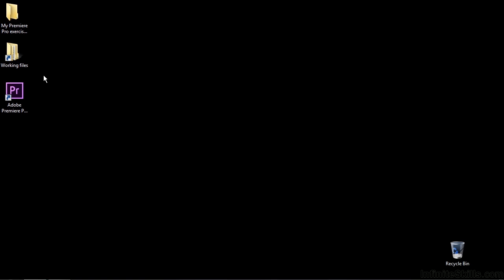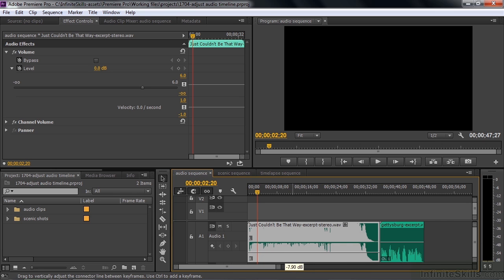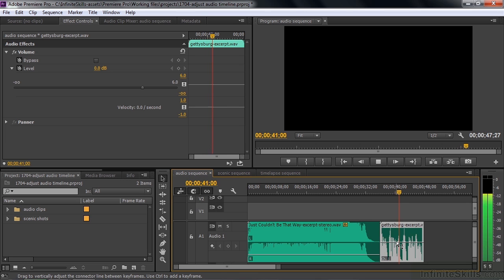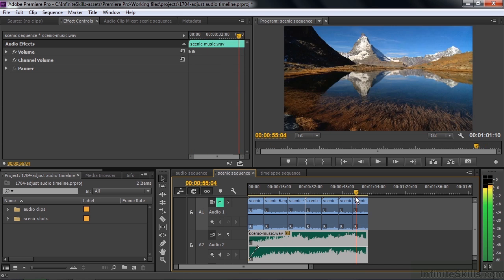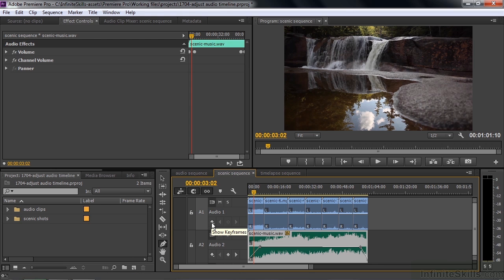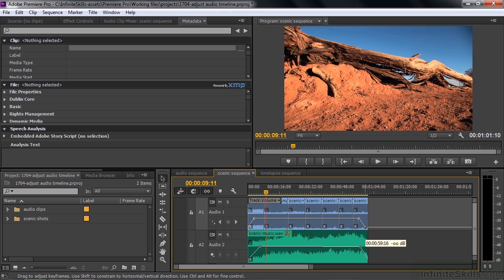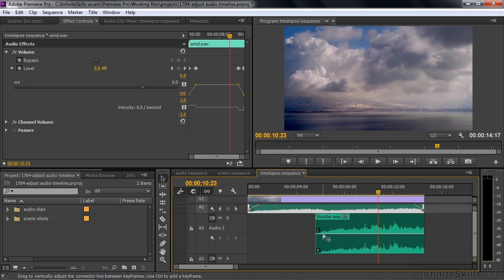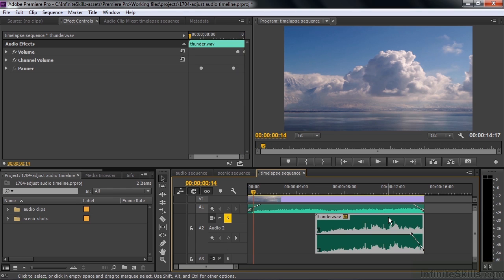Adobe Premiere Pro CC Tutorial | Adjusting Audio Volume And Panning In The Timeline